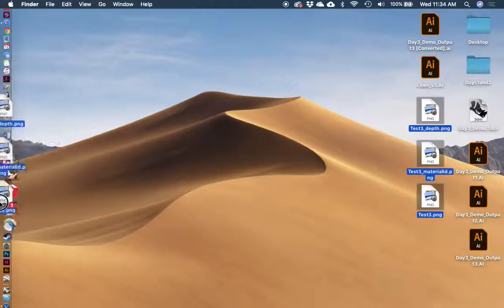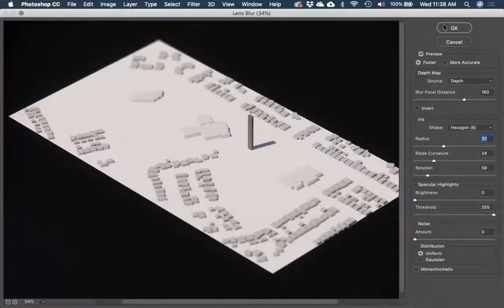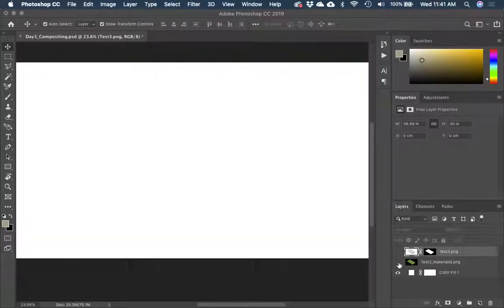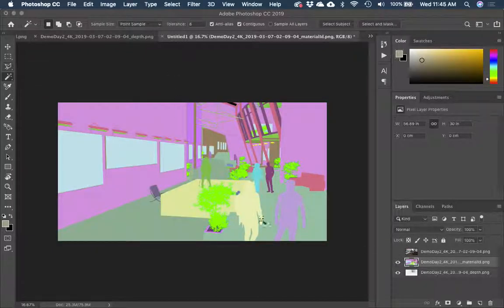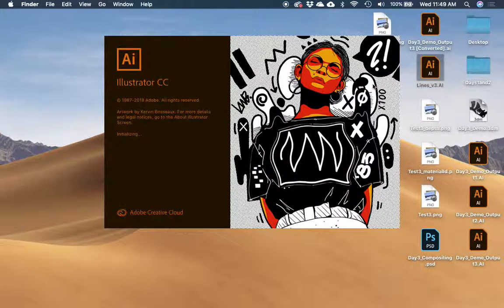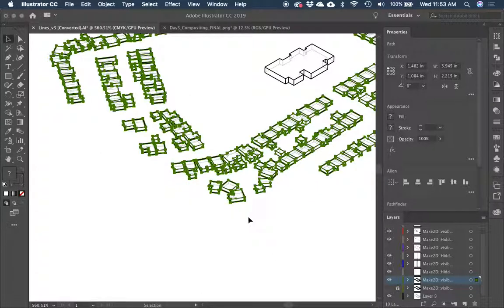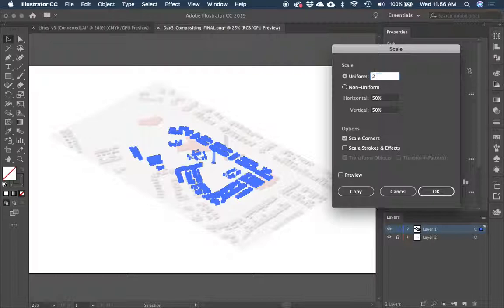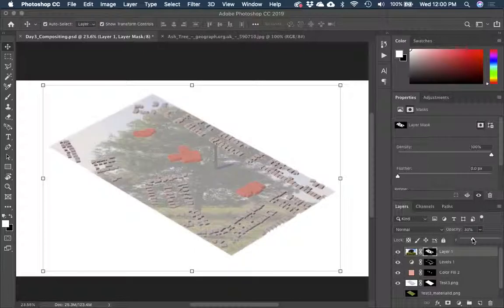SiteGraphics TutorialDay3 Part2